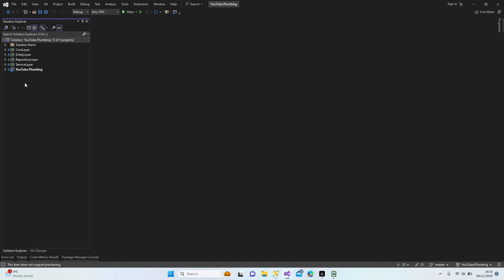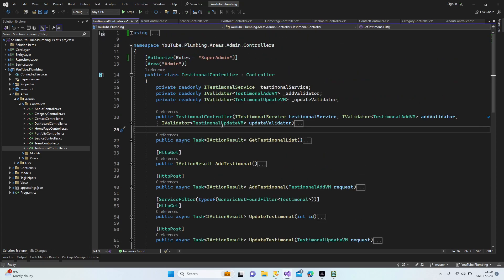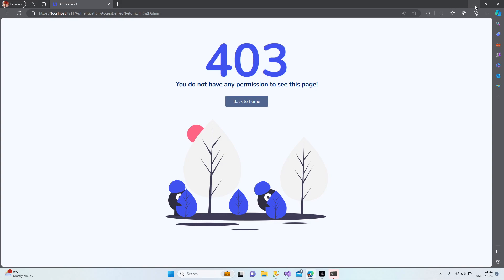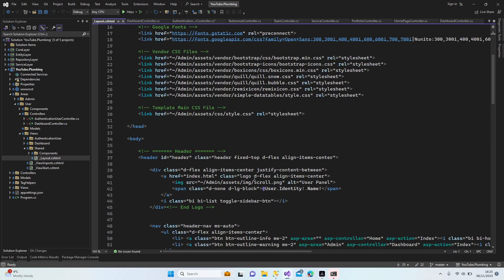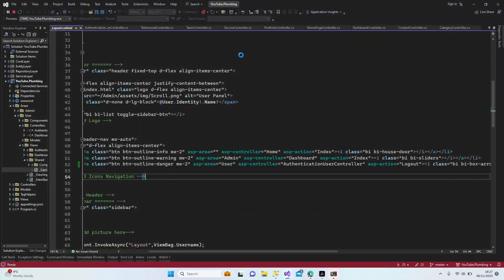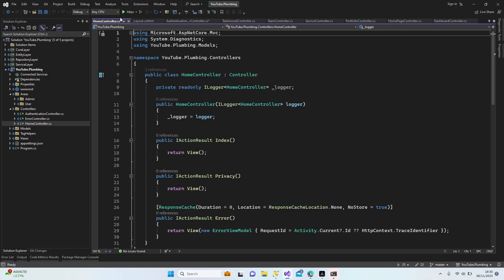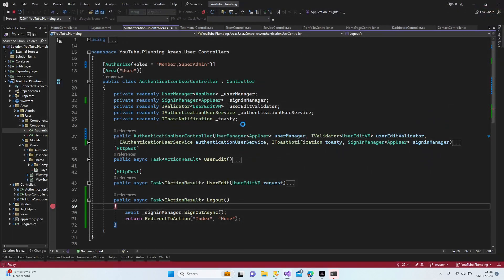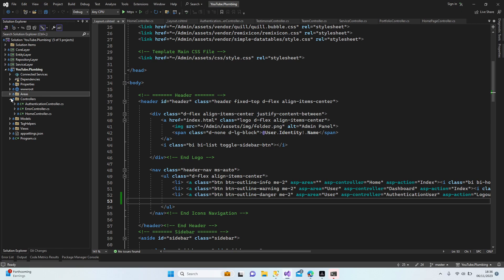ASP.NET CORE MVC | Identity Library (API) - Assign Roles & Logout #76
👋 Hello awesome developers! In this tutorial (video #76), we're continuing our journey with the Identity Library in ASP.NET Core MVC. Join us as we dive into the process of assigning roles that we added to our project. Additionally, we'll be adding a logout button to enhance the user experience.

✨ Video Content:
Assigning roles to users in our ASP.NET Core MVC project
Integrating role assignment functionality using Identity Library (API)
Adding a logout button for improved user interaction
Practical demonstrations and step-by-step guidance

📢 Questions or feedback? Share them in the comments.

Thank you for joining us in mastering Identity Library functionalities! 🚀🖥️